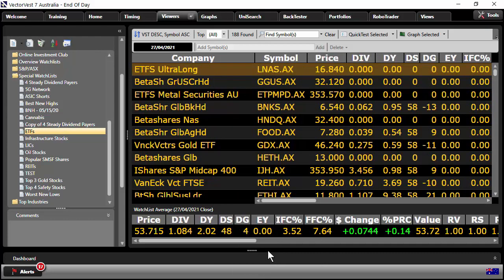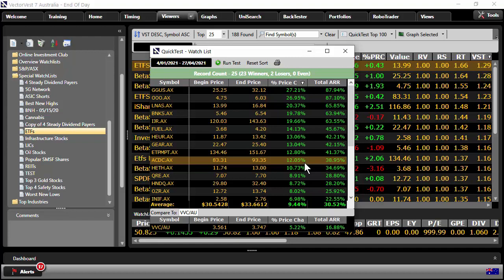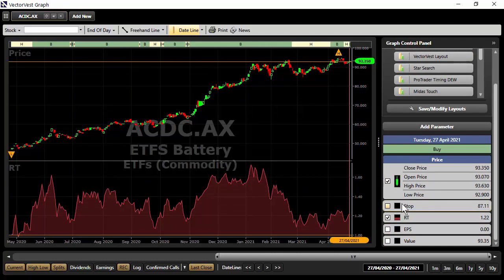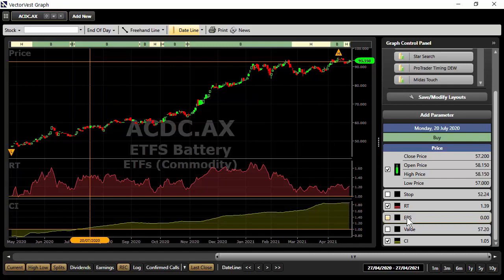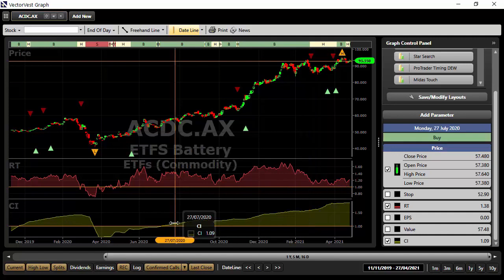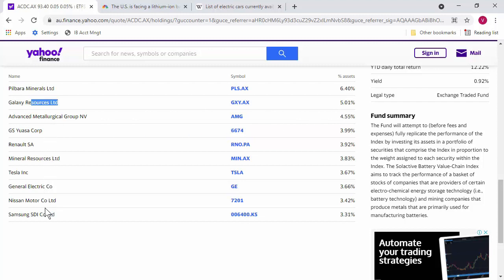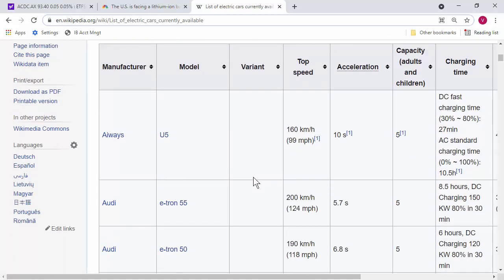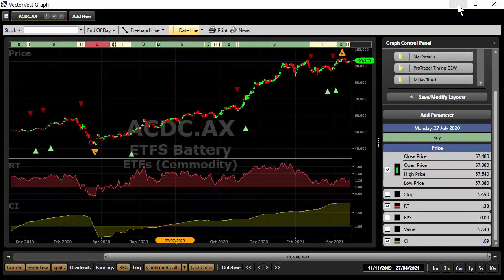ACDC – this ETF has just as much energy as the band! | VectorVest Australia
We take a closer look at ACDC the ETF.  We discover what this ETF is all about and why it is one of the best performing ETFs in Australia.

SmartInvesting Video Topics: vectorvest, vectorvest australia, stocks to buy, how to invest, financial education, stock market, asx, asx portfolio, asx stocks, asx investing, asx growth stocks, asx investor, asx shares, australian stock market, australian stock market crash, australian stock market 2022, stock market crash, stocks, stocks to watch, swing trading, stocks to buy now, best stocks to buy now, top stocks to buy now, stocks to buy 2022, penny stocks to buy now, stock moe, investing, stock